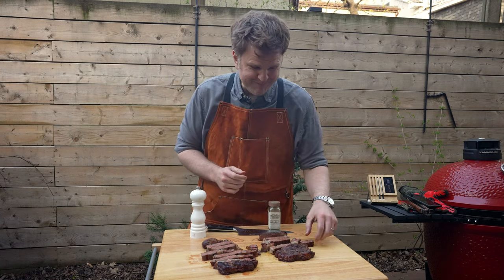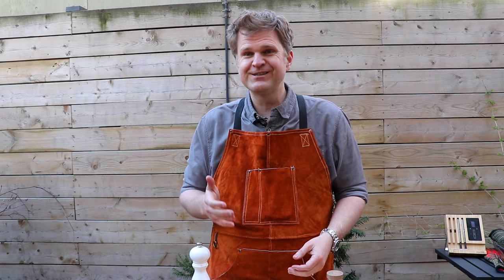Steak Experiments - Umami Steak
Umami flavor is present in meat so we wanted to supercharge these steaks using Trader Joe's umami seasoning.  We grilled these steaks up with a control steak just using salt for the comparison/taste test at the end.

Items we used in this video:
► Trader Joe Seasoning
► 8.0" Chefs Knife
► Temp Probes / Meater
► Kamado Joe
► Black disposable BBQ gloves

Our Cookers:
► Gas grill
► Kamado grill
► Charcoal grill
► Pizza Oven

Accessories:
► 8.0" Chefs Knife
► Fire Resistant Gloves
► Grill Cleaning Tool
► My go to salt (Kosher)
► My go to salt (Flaky Salt)
► Cast iron skillet
► Cooling Racks
► Aluminum Baking Tray
► Avocado Oil
► Smoker Tube
► Bluetooth Thermometer
► Cutting Board (with drip groove)
► Butchers block
► Electric BBQ Lighter
► Blow Torch
► Charcoal chimney
► Charcoal baskets
► Pizza Stone
► My Favorite Cookbook

Fuels:
► Premium Lump Charcoal
► Lump Charcoal
► Pellets (Traeger Signature Blend)
► Pellets (Hickory)
► Apple wood chunks for smoking